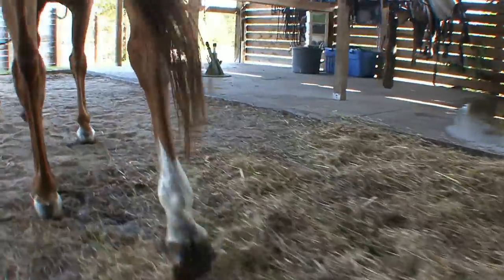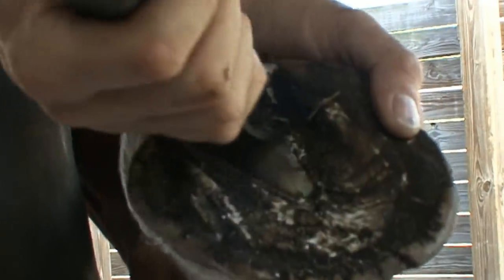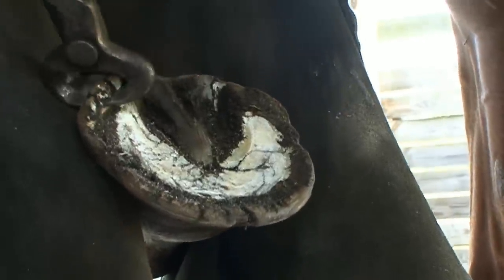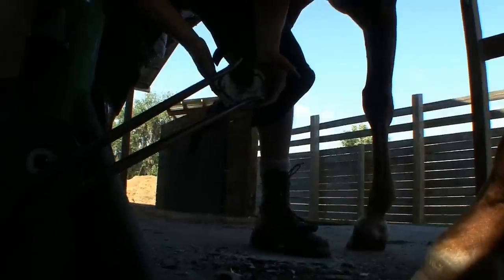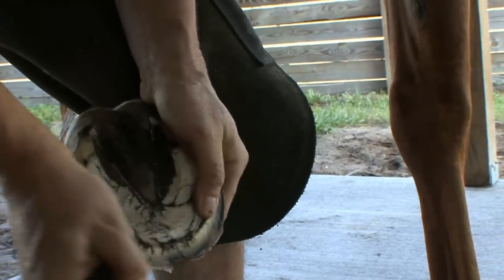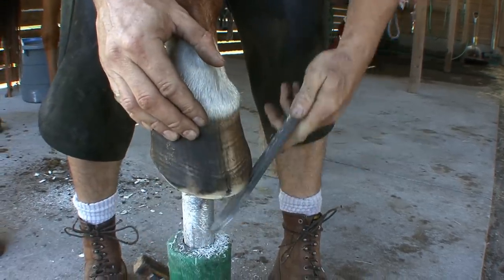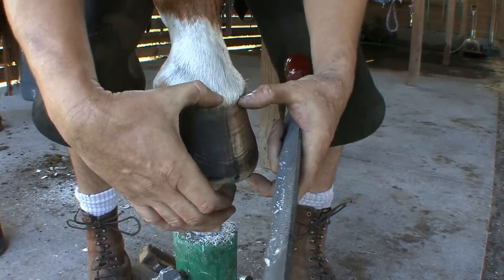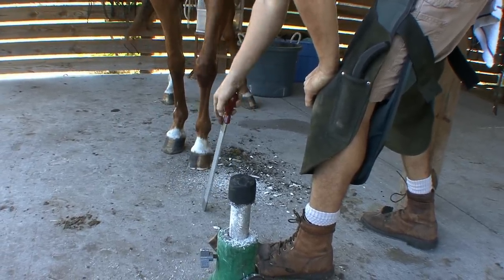How to Trim a Horse Hoof